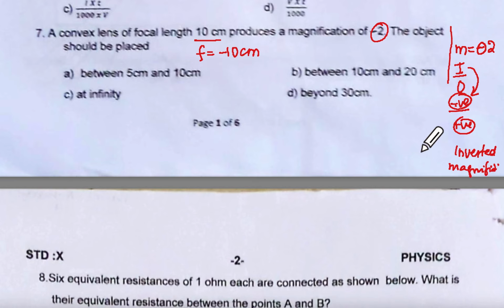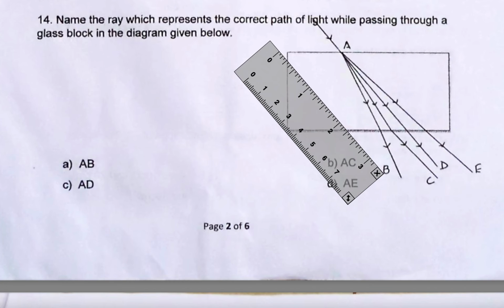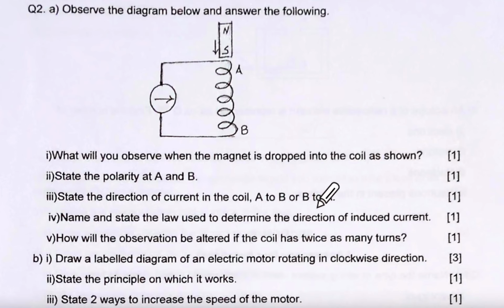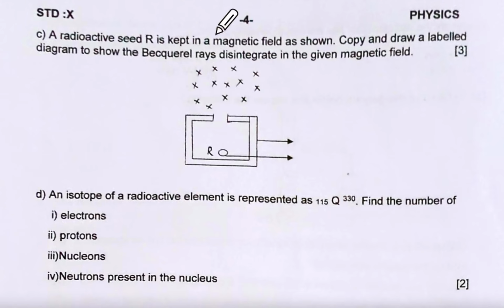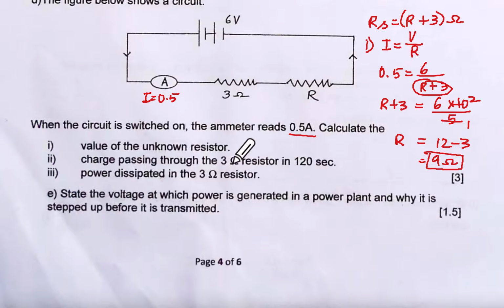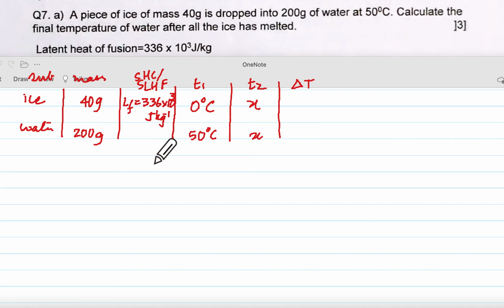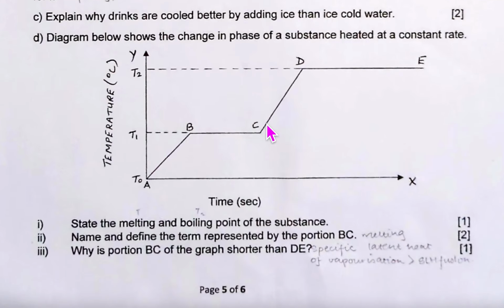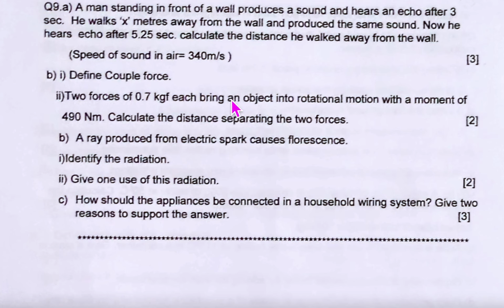#4 ICSE Physics Solved Exam Papers 2026 | Class 10 Board Exam Preparation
Welcome to the ICSE Class 10 Physics Solved Exam Paper Series (2026) by Physics Chemistry Maths Simplified.
In this series, I solve ICSE Physics exam-level and sample papers step by step to help students understand:
✔ Board-level numericals and theory
✔ Correct answer-writing format
✔ ICSE marking scheme expectations
✔ Common mistakes to avoid
✔ Smart time-management strategies
This Physics solved paper series is ideal for:
• ICSE Physics 2026 preparation
• Class 10 Physics revision
• ICSE Physics numericals practice
• Board exam confidence building

📌 Watch the papers in order for best results.